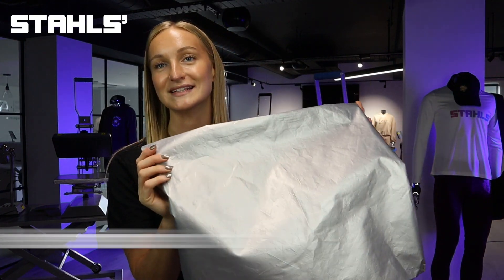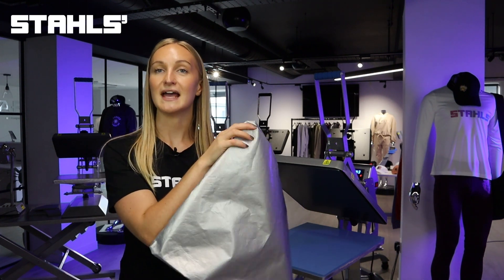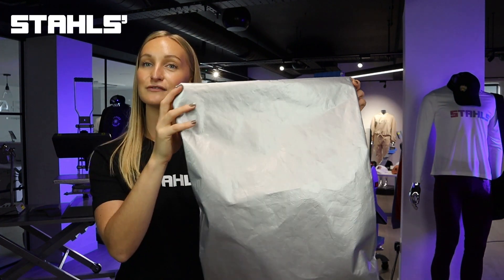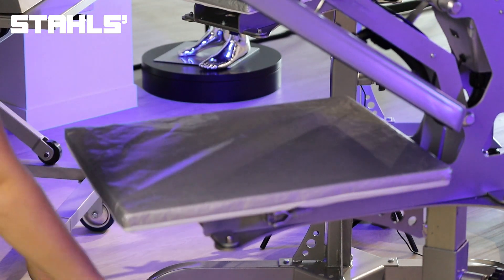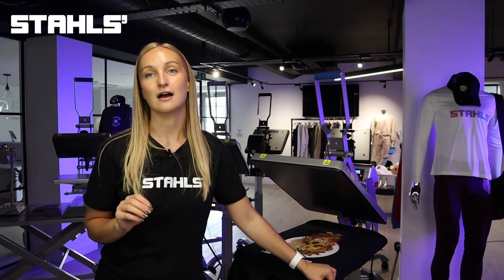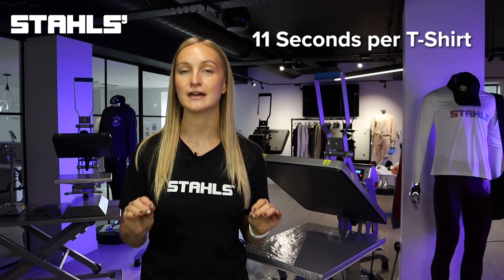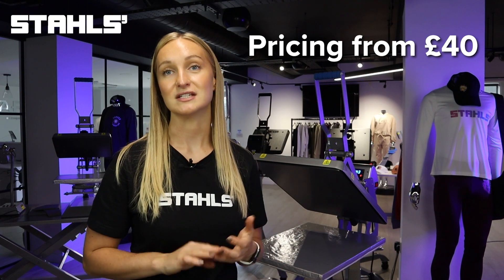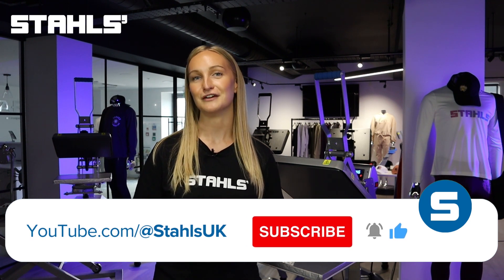Your Heat Press NEEDS This!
Hotronix® Heat Presses are known for their built-in innovative features that help heat printers be more efficient and precise. It doesn't stop with the press itself. There are many accessories for Hotronix® Heat Presses, such as the Quick Slip Platen Protector, that will save you time and money with every application you carry out.

The Quick Slip Platen Protector covers the lower platen of your heat press, making it quick and easy to load garments on and off the press. It also protects the lower platen from wear and tear, resulting in money saved over time through not having to replace the platen. An essential accessory for anyone who owns a heat press.